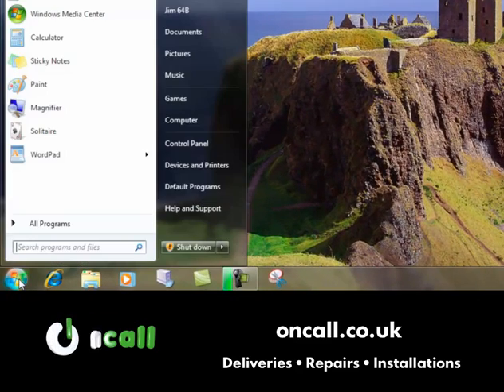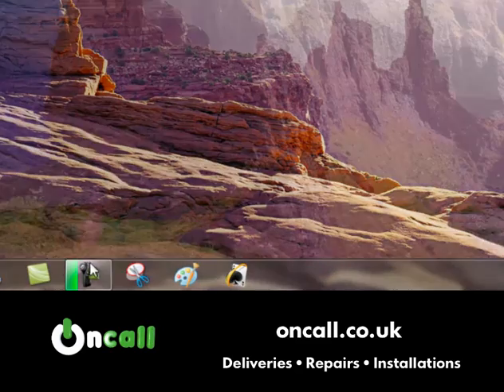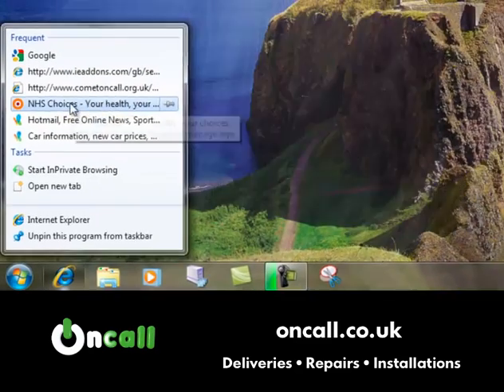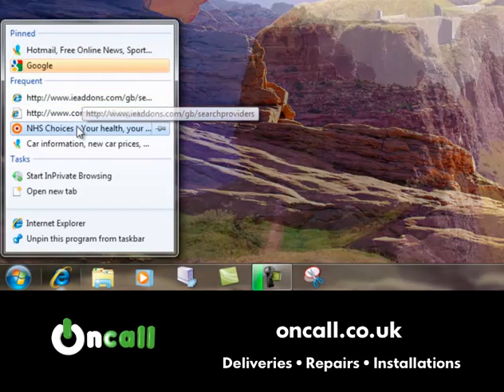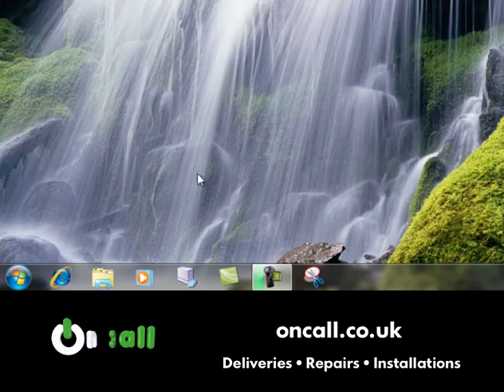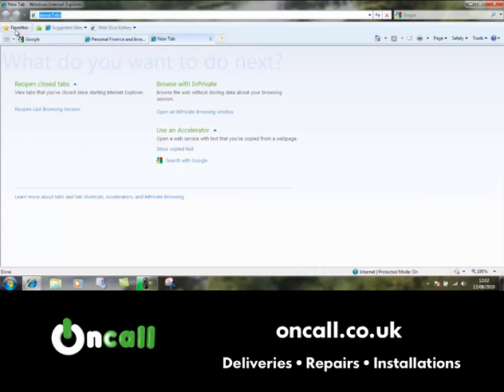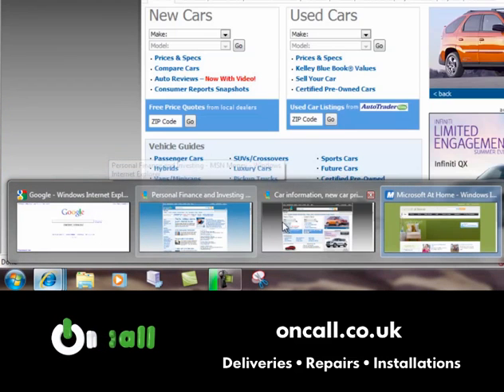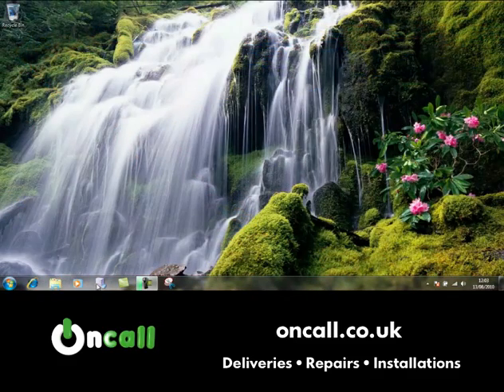Using the Windows 7 Taskbar Features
Windows 7 brings some new features for viewing open windows, running programs and adding shortcut buttons to the taskbar.
With this quick tutorial you will learn how to utilise these new features, and make opening your favourite programs and documents a quick and easy affair.